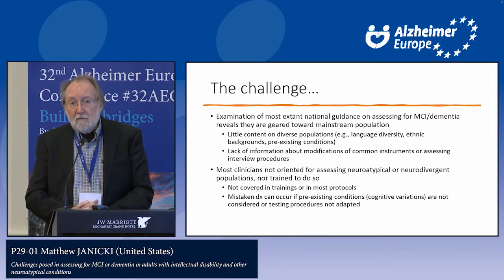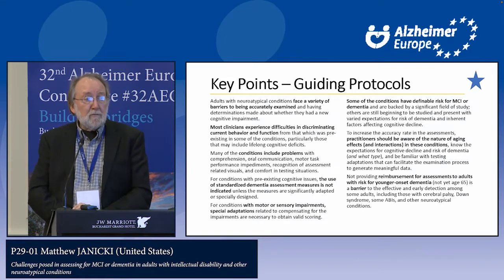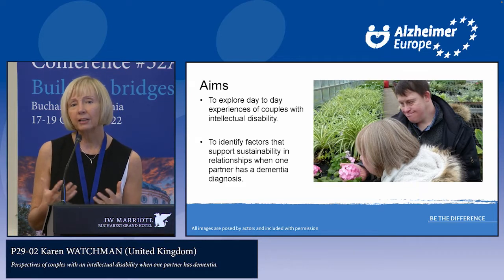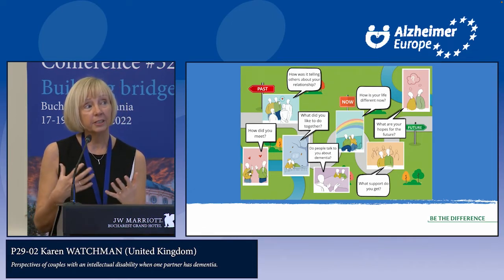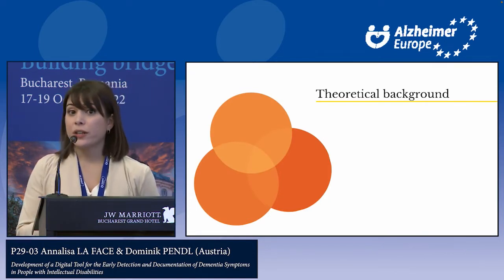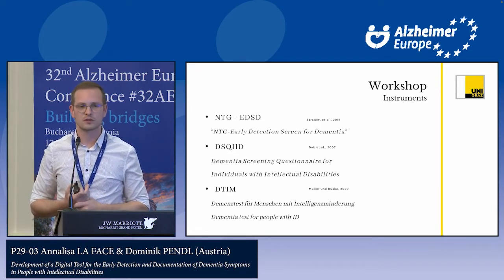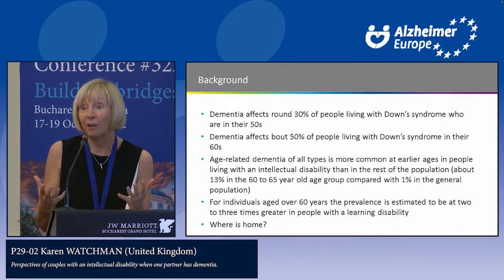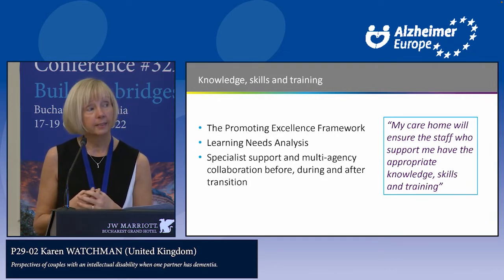Alzheimer Europe Conference 2022 32AEC, P29. Intellectual disability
Chapters
0:00 - (P29-01) Challenges posed in assessing for MCI or dementia in adults with intellectual disability and other neuroatypical conditions
Matthew Janicki - National Task Group / ID & Dementia Practices, United States

14:44 (P29-02) Perspectives of couples with an intellectual disability when one partner has dementia.
Karen Watchman - University of Stirling, United Kingdom

30:58 (P29-03) Development of a Digital Tool for the Early Detection and Documentation of Dementia Symptoms in People with Intellectual Disabilities
Annalisa La Face - Karl-Franzens-Universität, Austria

45:24 (P29-04) Intellectual disability and dementia – supporting transition into care home